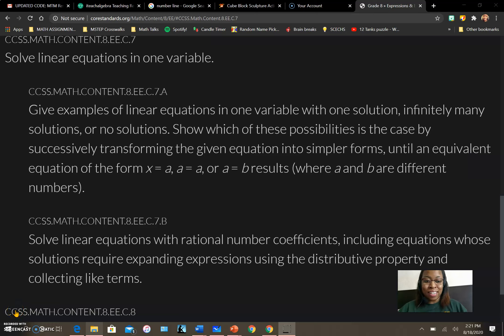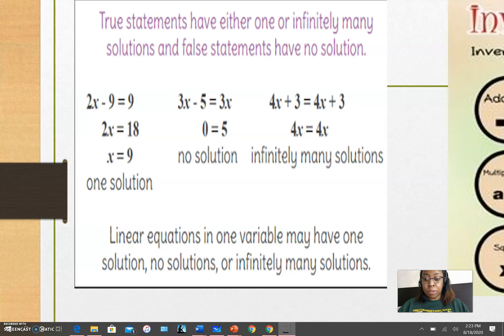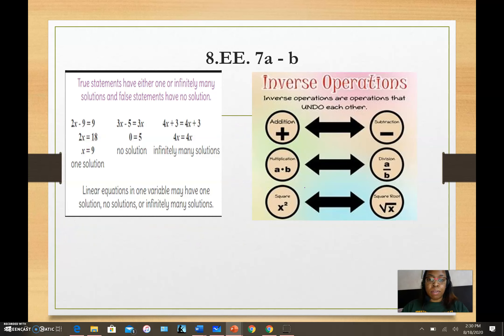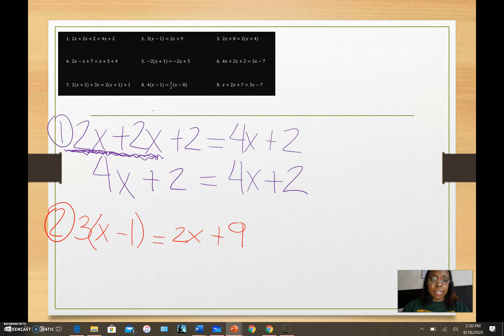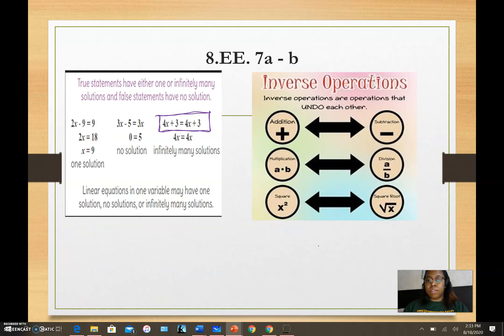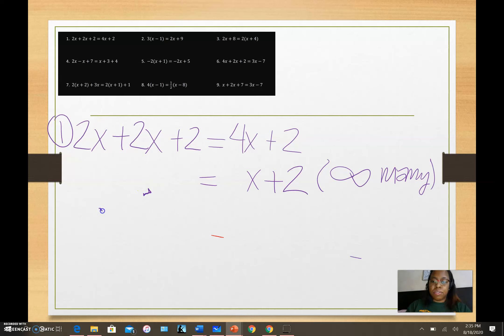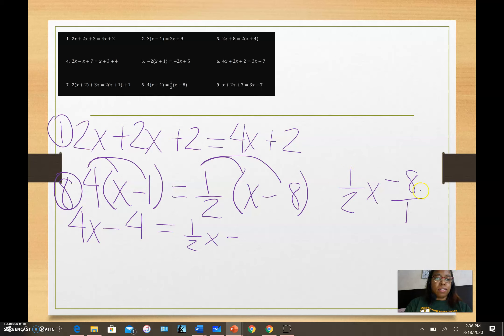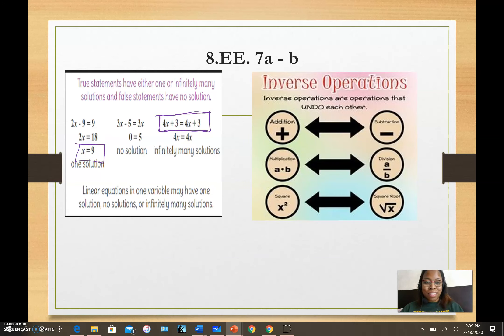8.EE.7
In this video, we work through how to classify equations as one, no, or infinitely many solutions!